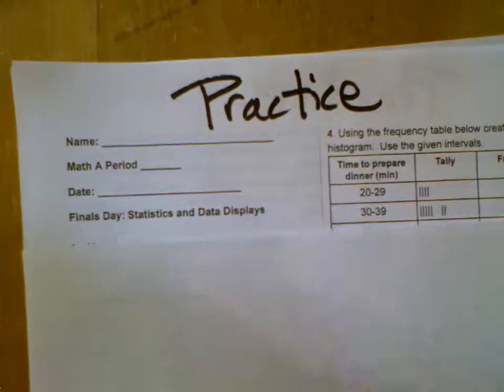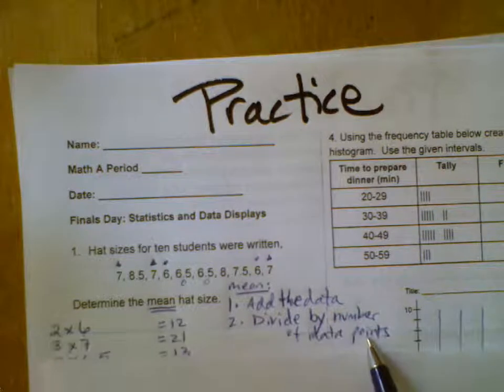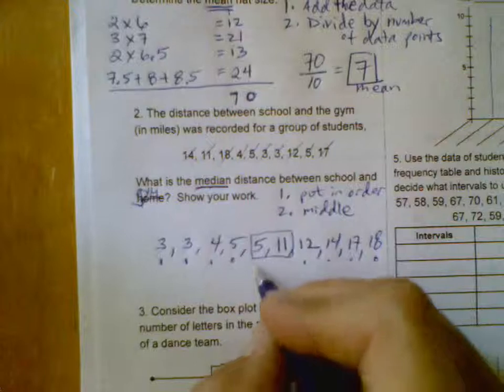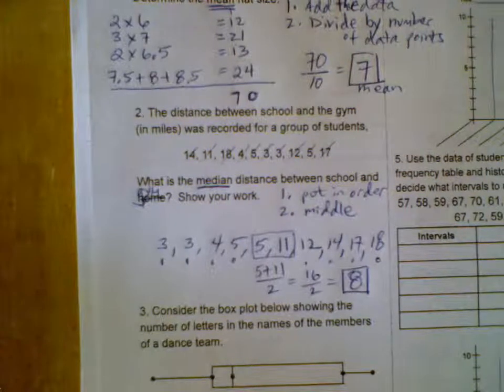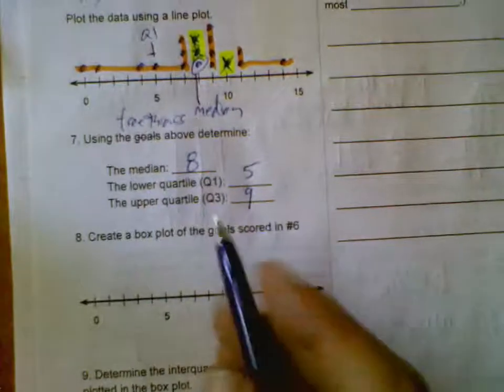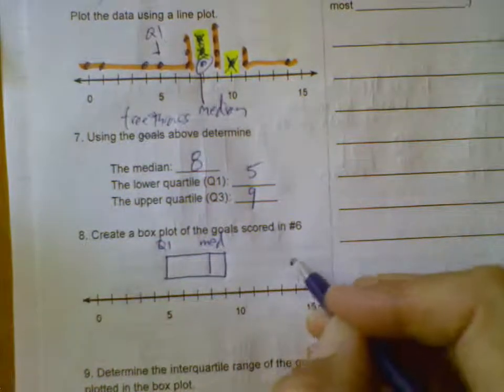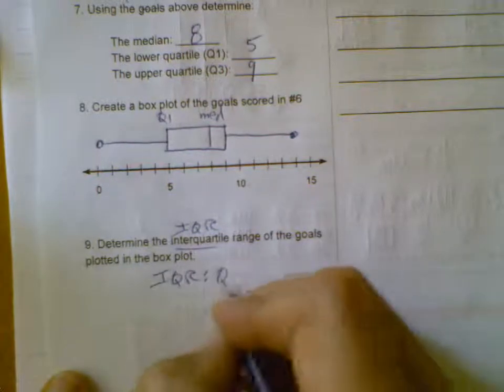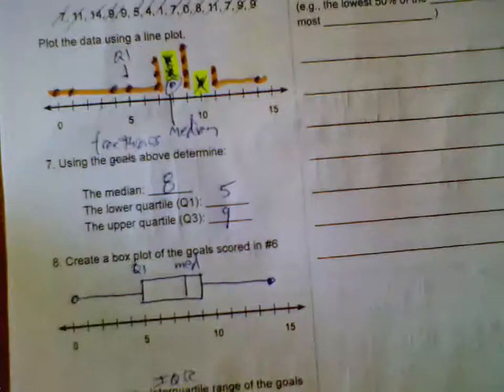Math A Data Display Practice Quiz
Review of the Practice Final for Math B